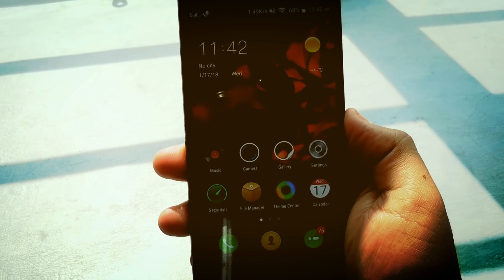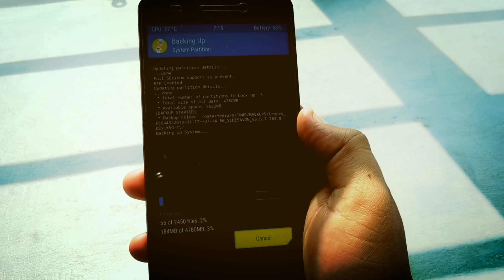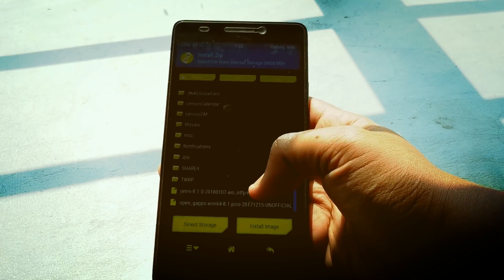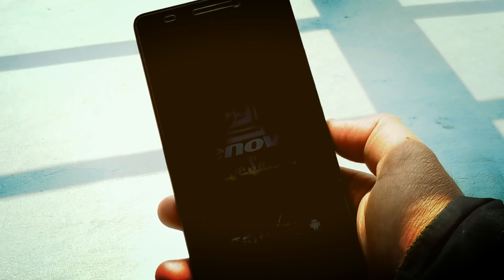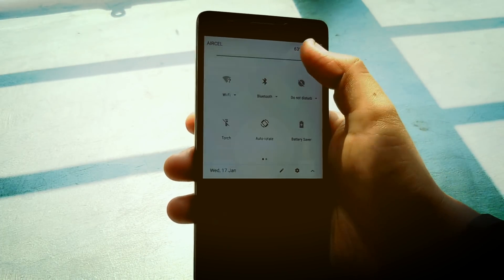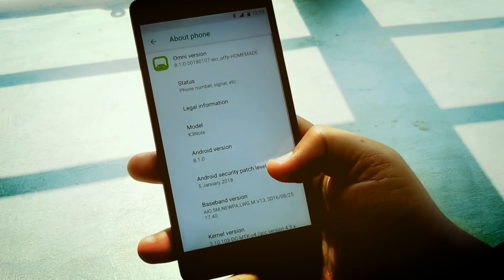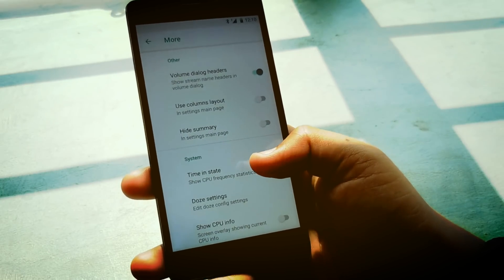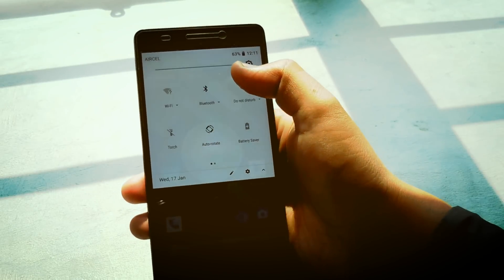Flash Stable Android 8.1 | Lenovo K3 Note/A7000+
Hey guys, in this video I have flashed Android Oreo 8.1 in my Lenovo k3 note. Follow the same to do yours. This is one of the best stable version of Android Oreo that I have used until a date in Lenovo K3 Note. For a daily driver this ROM kinds of works fine. The major bug of this ROM is Video Recording, Other then that everything is working pretty fine. Minor bugs are there, like Double tap to wake and so on. I highly recommend you to backup your current ROM, before flashing it.
Thank you guys for watching this video. Credits to the Developer.

Peace!